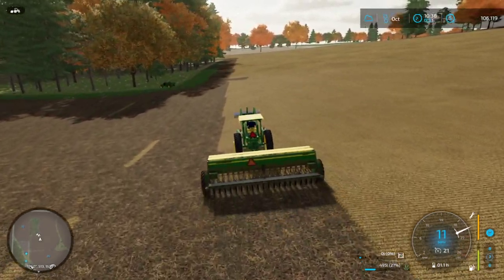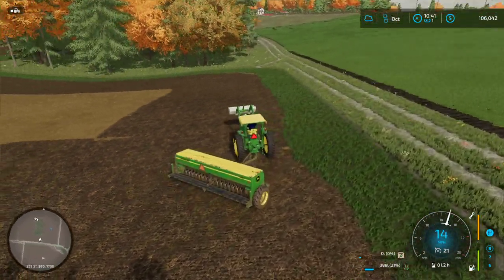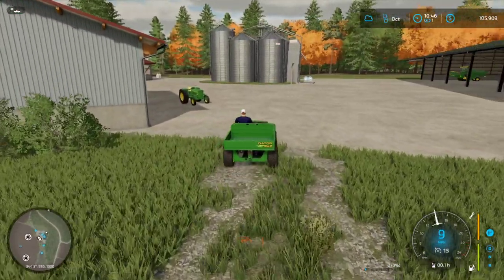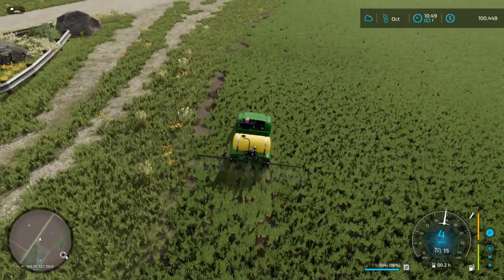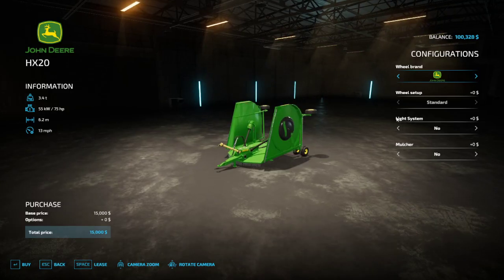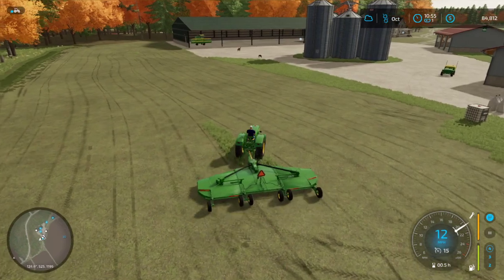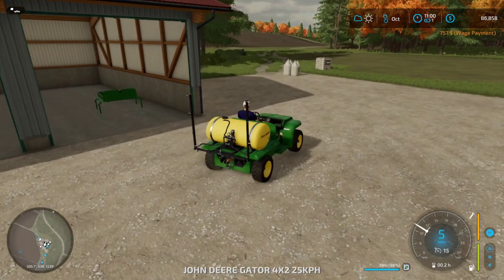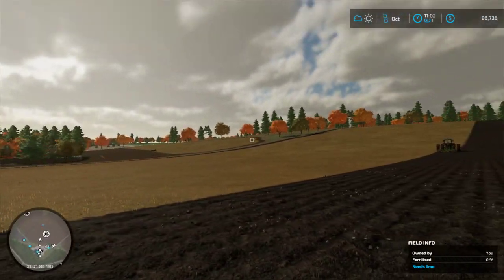A spraying job that goes absolutely perfectly the way I planned | John Deere Farm | Ep 5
In this video, we do a few jobs, including spraying.  Let me tell you it goes perfectly well...

It helps me a great deal if you "like" if you enjoy the video.  If you have an opinion about the format (tractors, layout, videos, etc.) please let me know.